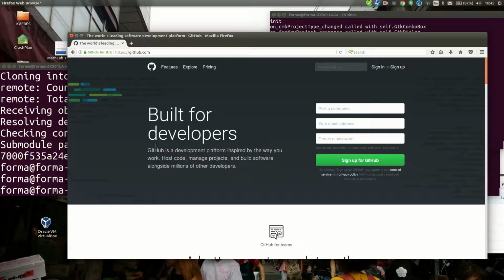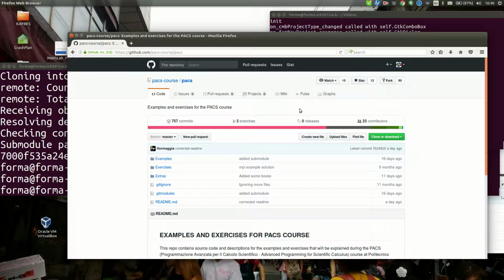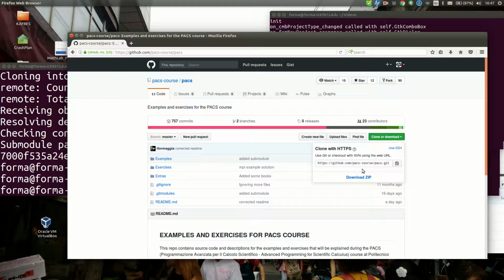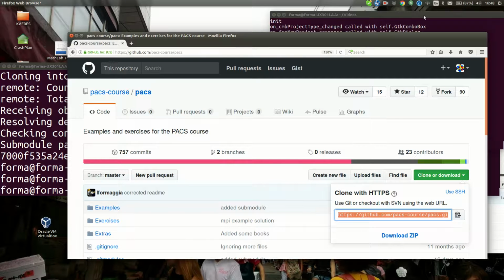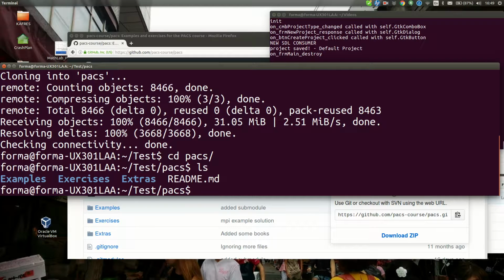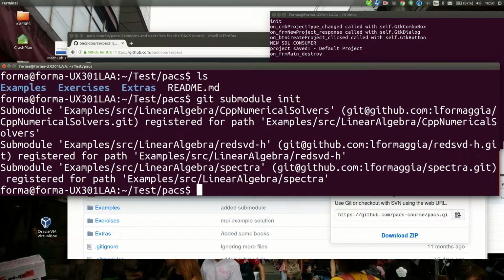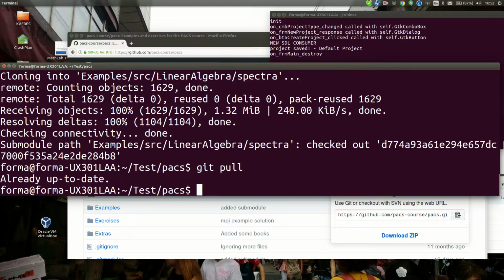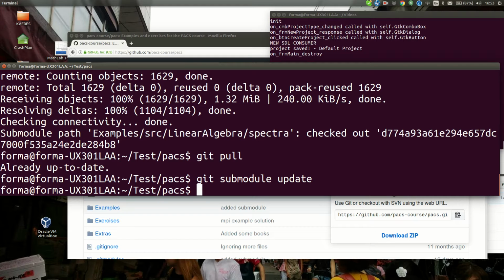Using githup Part1